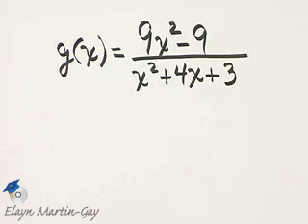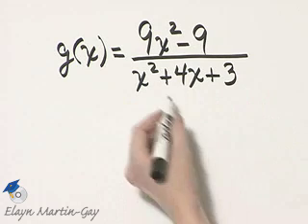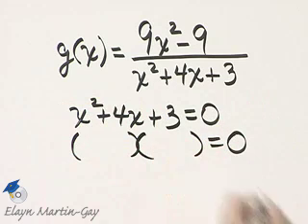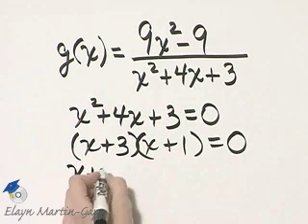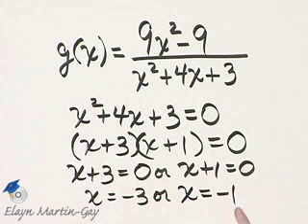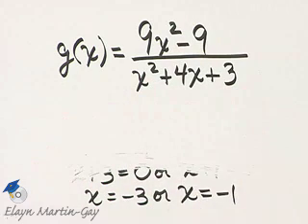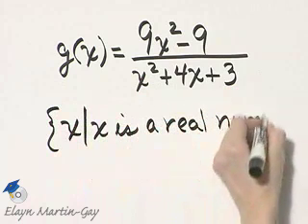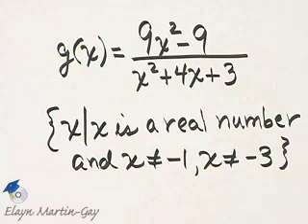Beginning and Intermediate Algebra Ch 7 Ex 1